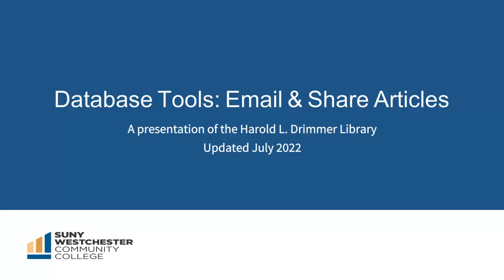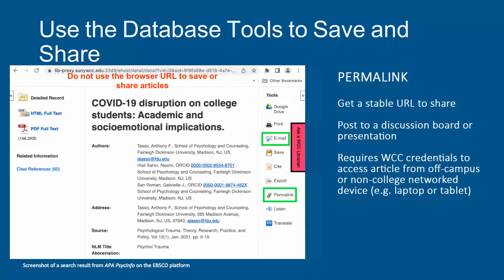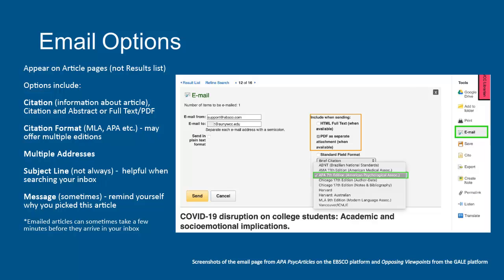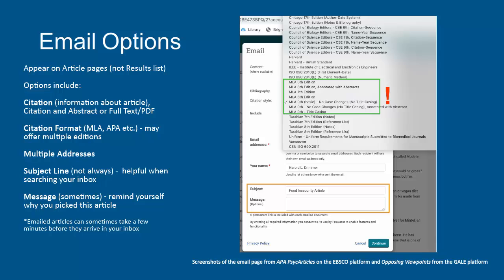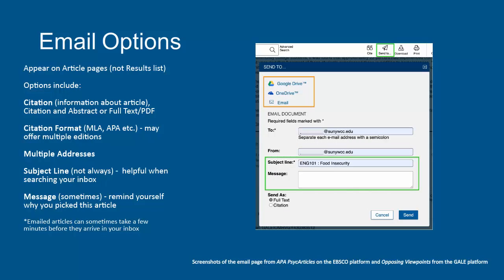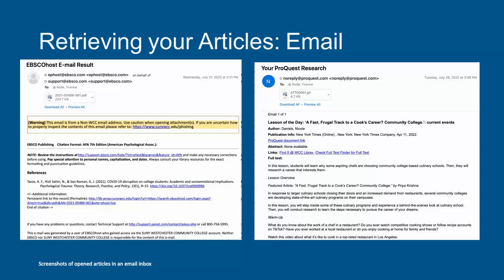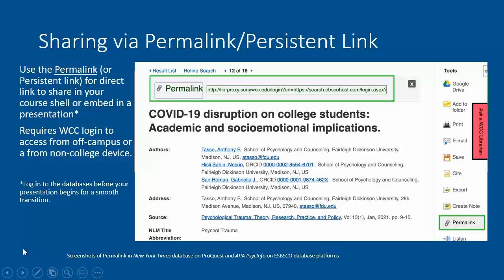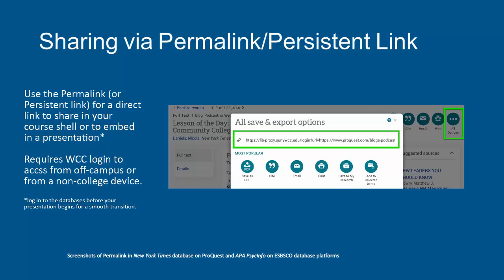Database Tools: Save and Share Articles using Email and Permalink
This video will demonstrate how to save and share articles in the most popular database platforms (EBSCO, ProQuest and Gale) using the Email and Permalink tools.

Check out our research guide on Noodle Tools, for information on how to manage your citations and how to register for an account